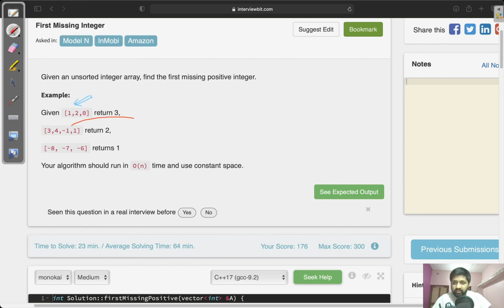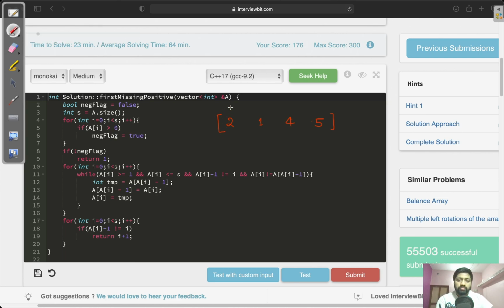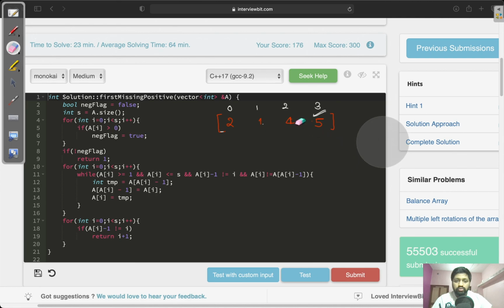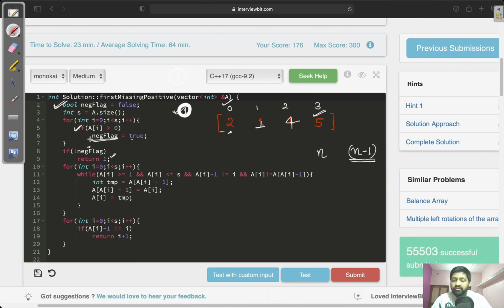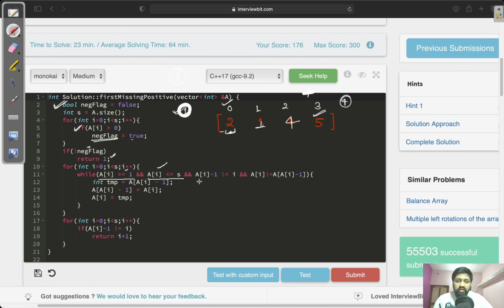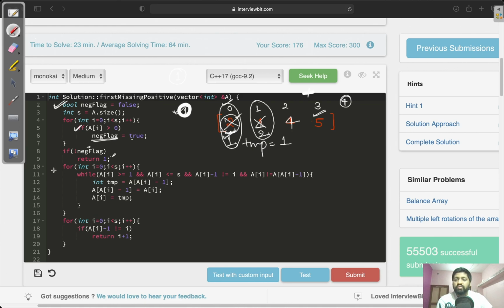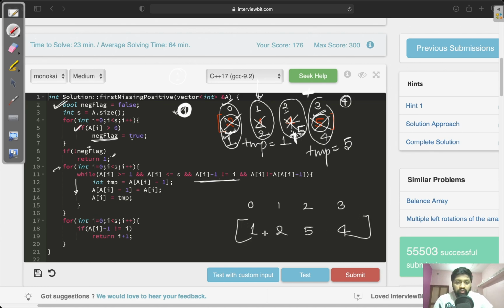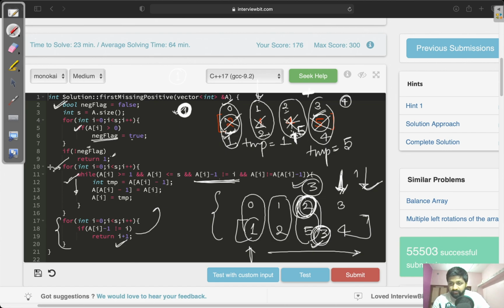First Missing Integer | InterviewBit | Arrays | Interview prep. | IIT Kanpur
This is the problem from interviewBit platform. In this question we need to find the first missing positive integer from the given array of integers. This is the best method to solve this question.
Editor used : Visual studio code
Laptop : Macbook pro
Editing software used : Adobe premiere pro
Writing software used : Open board